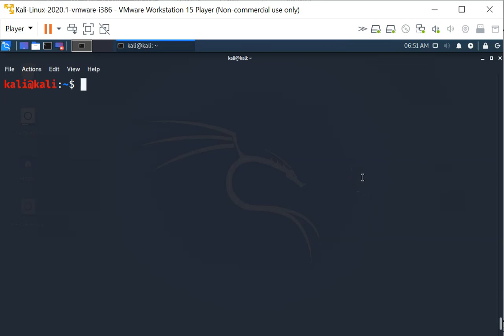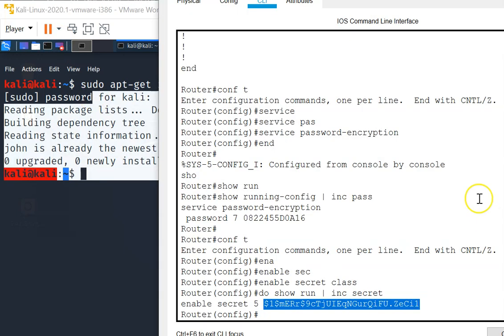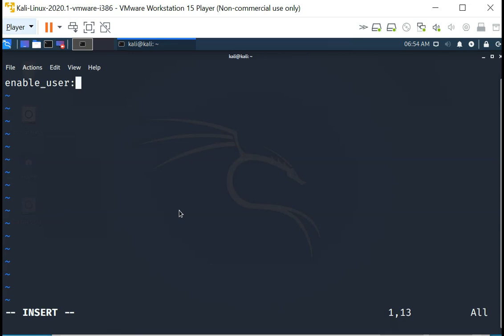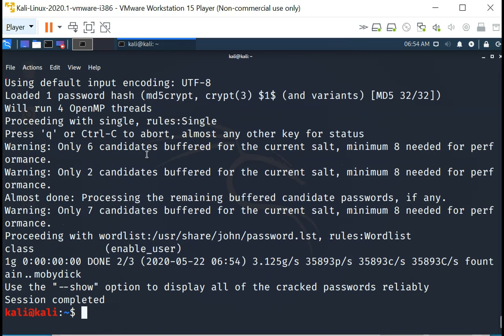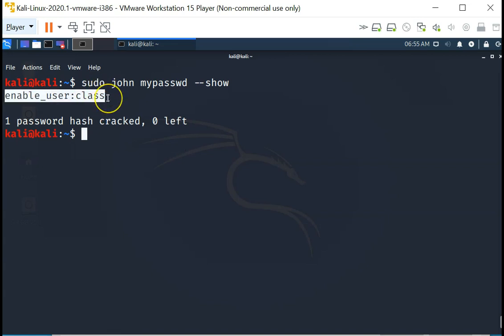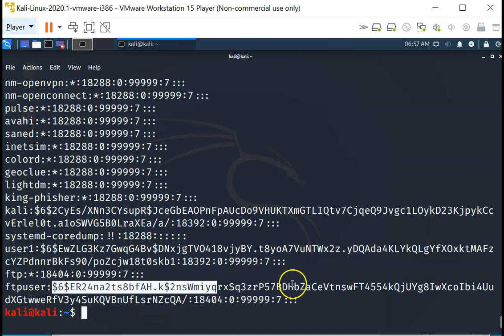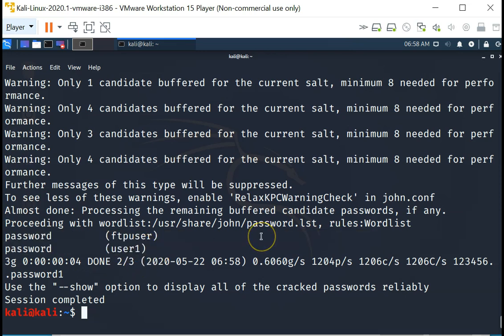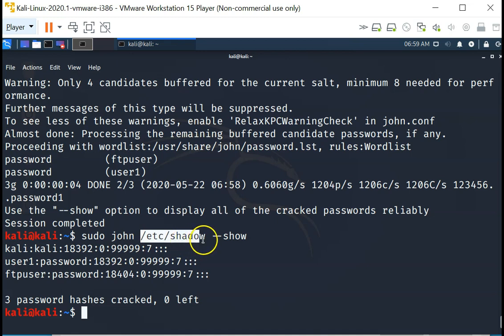Offline Password Attacks Using John the Ripper